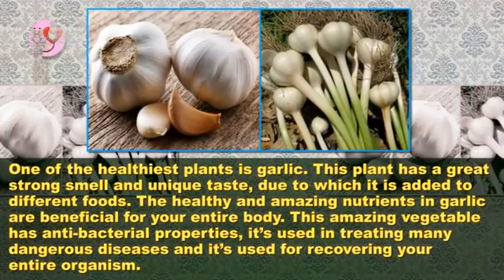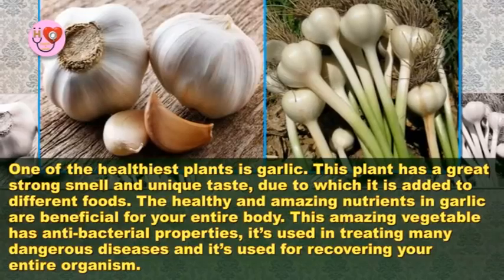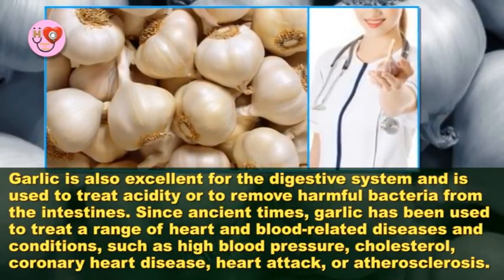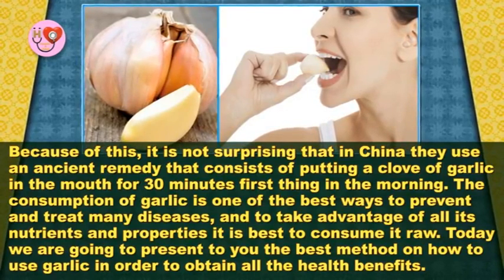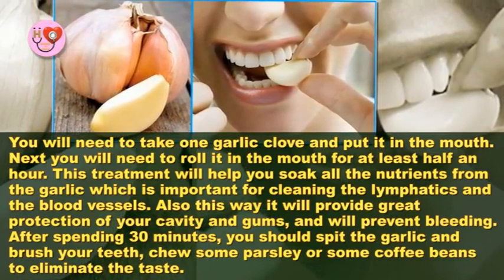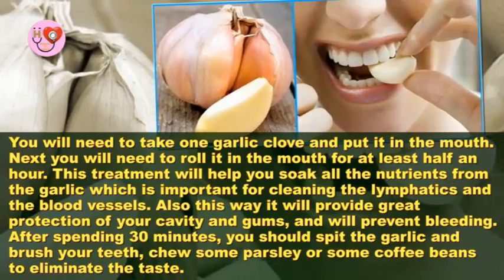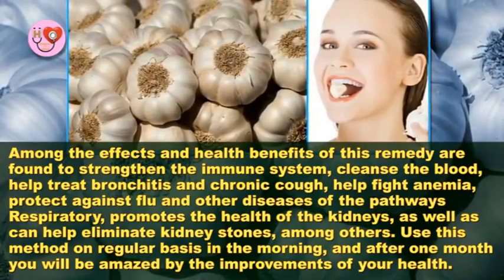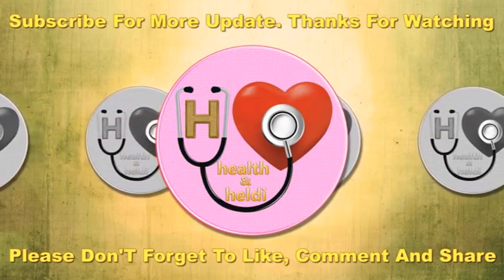Put 1 Clove Of Garlic In Your Mouth For 30 Minutes The Results Are Unbelievable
Put 1 Clove Of Garlic In Your Mouth For 30 Minutes The Results Are Unbelievable. One of the healthiest plants is garlic. This plant has a great strong smell and unique taste, due to which it is added to different foods. The healthy and amazing nutrients in garlic are beneficial for your entire body. This amazing vegetable has anti-bacterial properties, it’s used in treating many dangerous diseases and it’s used for recovering your entire organism.

Garlic is also excellent for the digestive system and is used to treat acidity or to remove harmful bacteria from the intestines. Among the effects and health benefits of this remedy are found to strengthen the immune system, cleanse the blood, help treat bronchitis, and chronic cough, help fight anemia, and other diseases of the pathways Respiratory promotes the health of the kidneys, as well as can help eliminate kidney stones, among others. Since ancient times, garlic has been used to treat a range of heart and blood-related diseases and conditions, such as high blood pressure, cholesterol, coronary heart disease, heart attack.

Today we are going to present to you the best method on how to use garlic in order to obtain all the health benefits. Use this method on regular basis in the morning, and after one month you will be amazed by the improvements of your health.

Keep watch this video to learn more.

Try this at home and share your experience with me and Don’t forget to share with your family and friends.

Please share on Twitter, Facebook and Google+ to spread the word. Thank You

PUT GARLIC IN YOUR MOUTH: Keep It There For 30 Minutes - The Results Are Unbelievable.

Did you know that you can put hold garlic in the mouth in the morning? [CC Available] An ancient Chinese remedy included sucking on a clove of garlic for 30 ...

Put 1 Clove Of Garlic In Your Mouth For 30 Minutes The Results Are Unbelievable. One of the healthiest plants is garlic. This plant has a great strong smell and ...

Put garlic in your mouth and keep it there for 30 minutes. The results are unbelievable. Put garlic in your mouth and keep it there for 30 minutes. The results are ...